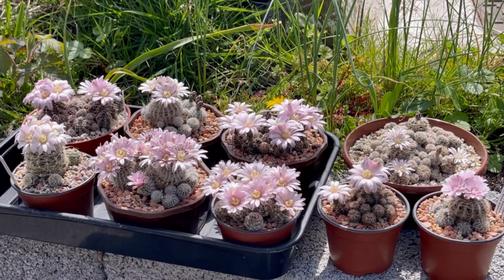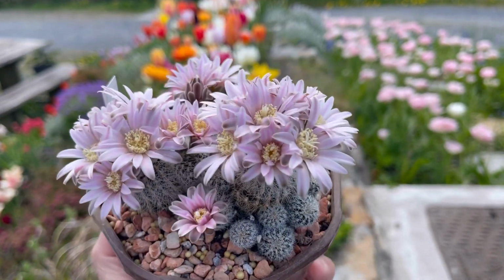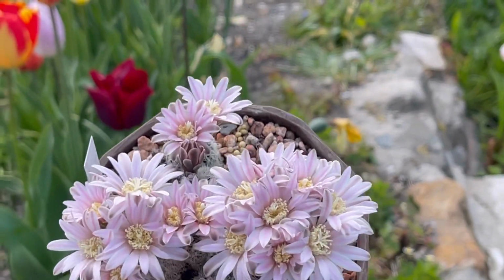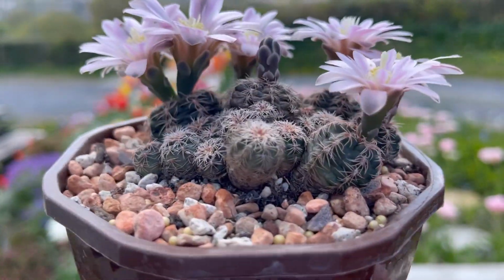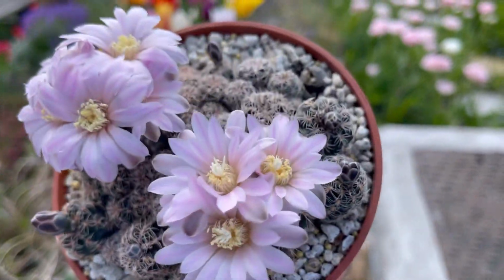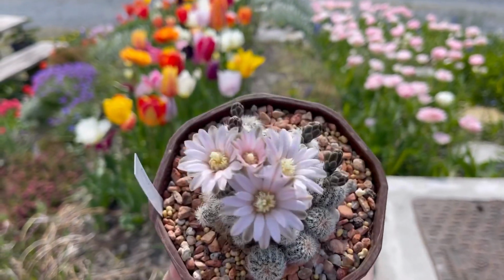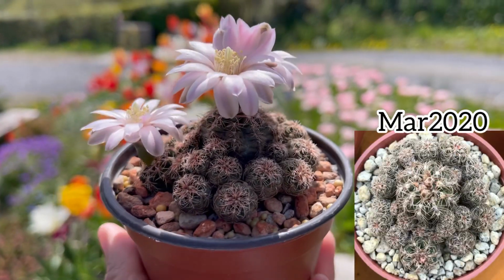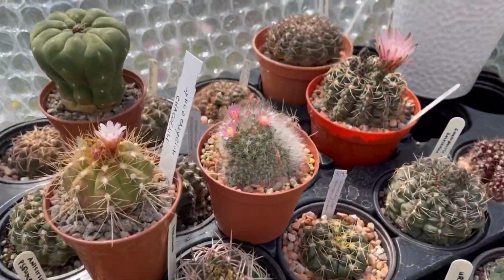Gymnocalycium Bruchii Collection full of flowers | Gymnocalycium Collection blooms 2021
18 flowers in 1 pot of Gymnocalycium Bruchii clump! How amazing is that?! Others are also in abundance of flowers. Flower galore indeed from my collection.

More Gymnocalycium videos on my channel!

Want to see them in bloom last year? Video here 👇🏼👇🏼👇🏼